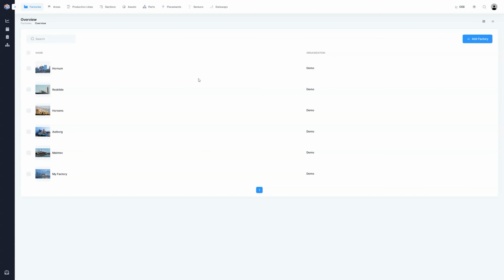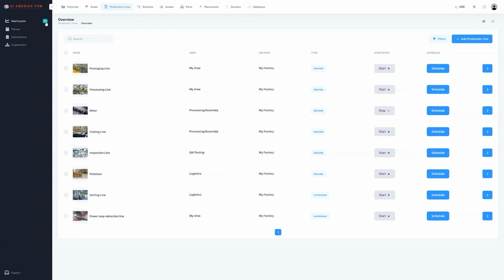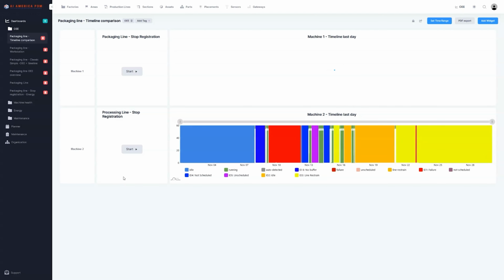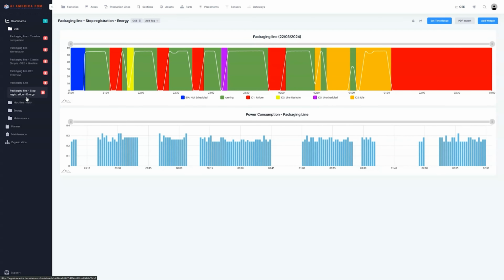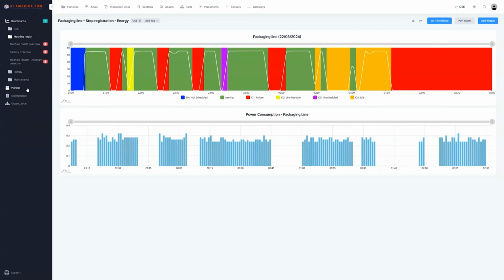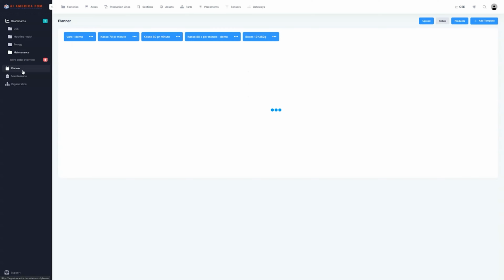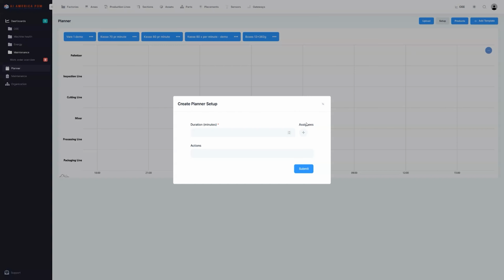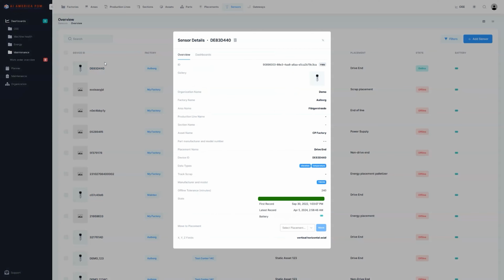AI AMERICA P3M SOFTWARE: Pharmaceutical Industry Edition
AI AMERICA P3M SOFTWARE Pharmaceutical Industry Edition: Predictive Machine Monitoring & Maintenance Management Software

1. AI America P3M Software: AI Powered Machine-Condition Monitoring and Predictive Asset/Machine/Facility Maintenance Management Software (AI Powered CMMS/EAM.)
2. The Marvelous APS Software: Advanced Manufacturing Planning & Scheduling Software.
3. Sierra Compliance and Quality Management Software: ISO, GMP, Quality, Risk and Compliance Management Software.
4. The Marvelous Social CRM Software Platform: Integrated Social Media/Email/Text Message Marketing and Sales Pipeline Management Software.
5. American Eagle No/Code Workflow Software Platform: Premier No/Code Business Process Automation Software Platform. Digitize and automate any business workflow. This platform comes with natively built-in OCR, Document Management/Records Management, Executive Dashboard and AI Module.
6. The Marvelous Low/Code Workflow Software Platform: Low/Code Business Process Automation Software Platform. Digitize and automate any business workflow.
7. The Marvelous Real Estate and Contract Management Software: Manage properties, facilities, tenants and contracts digitally.
8. American Field/Area Distribution Management Software For Food & Beverage Industry: Manage regional/local sales reps and field sales force, distribution regions with geofencing, take orders and fulfill orders digitally.
9. The Marvelous Distribution Management Software For Automotive Part Industry: Manage your automotive spare part inventory, place orders, manage sales, manage marketing, manage training of your staff and manage financials on one simple business platform. This software is designed for automotive part industry.
10. The Marvelous Process & Discrete Manufacturing Management Software.
11. American Eagle HR Management & Employee Self Service Management Software.
12. The Marvelous Project Management Software.
13. P3M Contract Management Software: Vendor/Customer contract creation, communication, renewal, automation and self-service portal software.